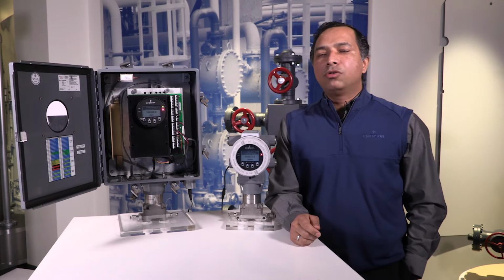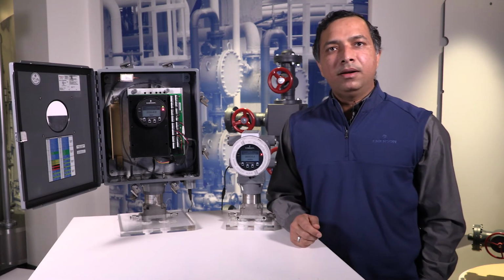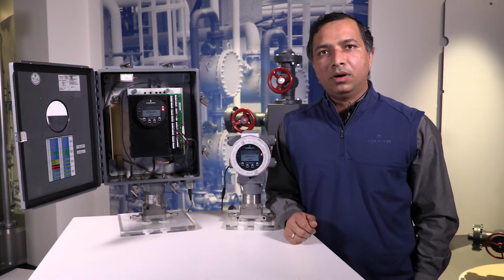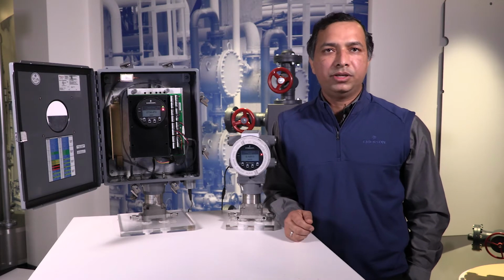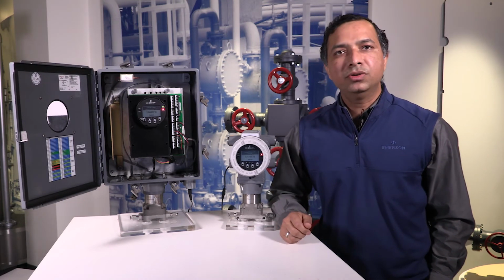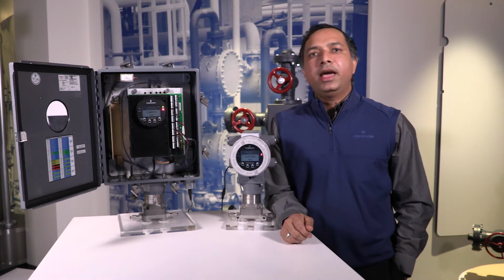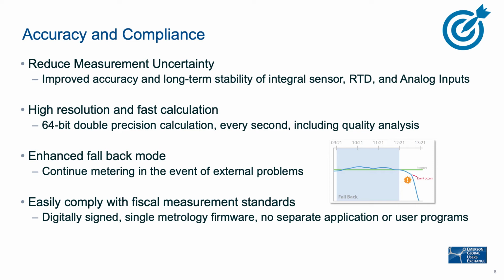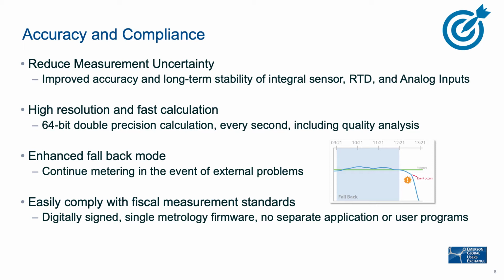Optimizing Gas & Liquid Measurement Operations with FB Series Flow Computers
Excerpt from Emerson Exchange Virtual Series
March 2021

Presented by:
Abhishek ‘Abhi’ Richhariya
Associate Product Manager, Flow Computers